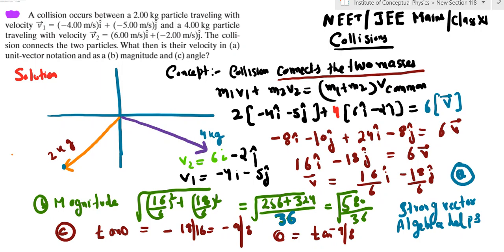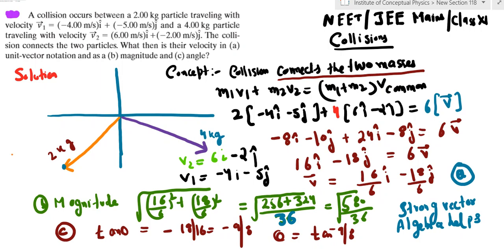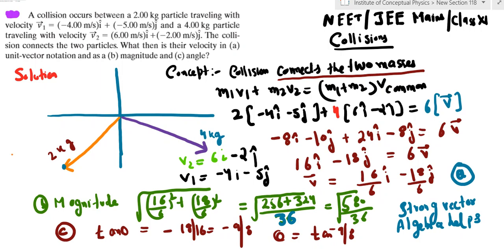A collision occurs between a 2.00kg particle traveling with velocity ν 1 =(−4.00m/s) i +(−5.00m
A collision occurs between a 2.00kg particle travelling with velocity   ν 1 =(−4.00m/s)  i  +(−5.00m/s)
j ^  and a 4.00kg particle travelling with velocity  v 2  =(6.00m/s) i ^ +(−2.00m/s)  ^
  . The collision connects the two particles . What then is their velocity in (a) unit-vector and as a (b) magnitude and (c) angle ?

Vector knowledge is must for Physics students. This solved questions explains how vector knowledge can be very useful to solve collisions numerical

Watch the Playlist :Maths for Physics . It  has excellent tricks for students who want to learn Maths so that they can solve Physics Numericals.